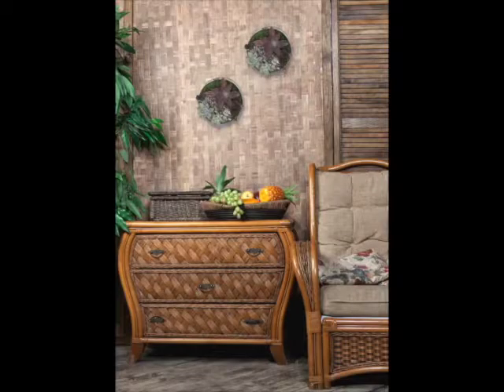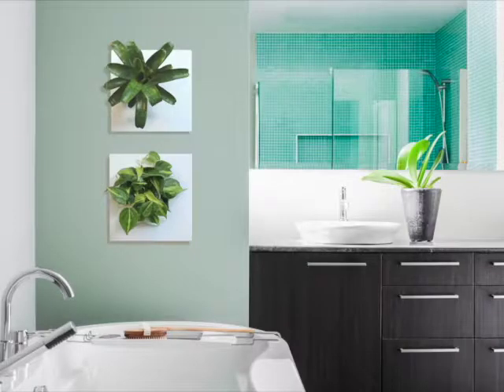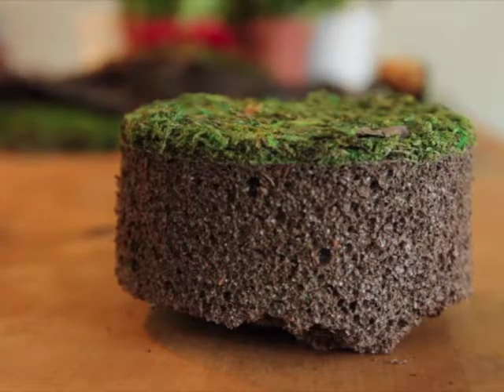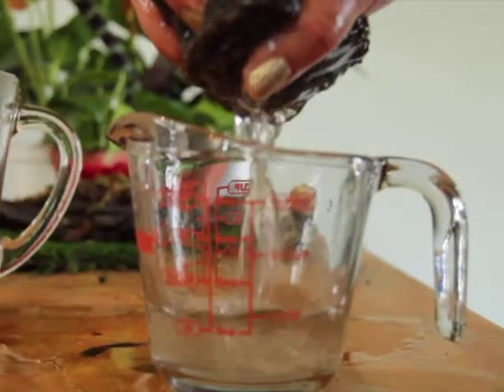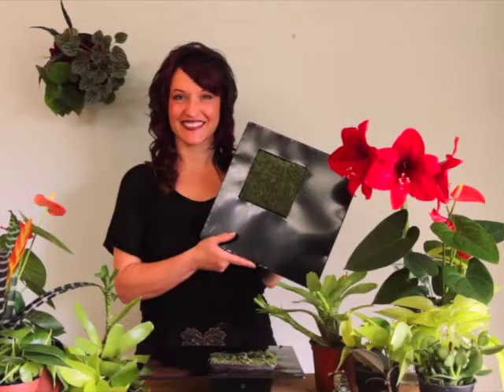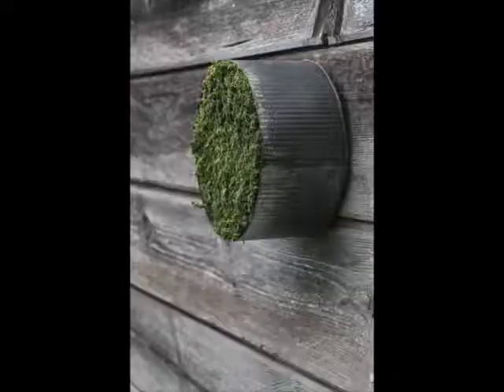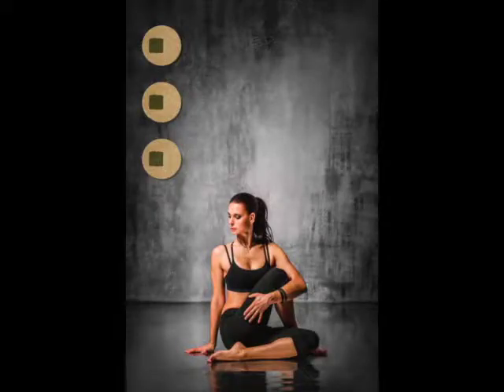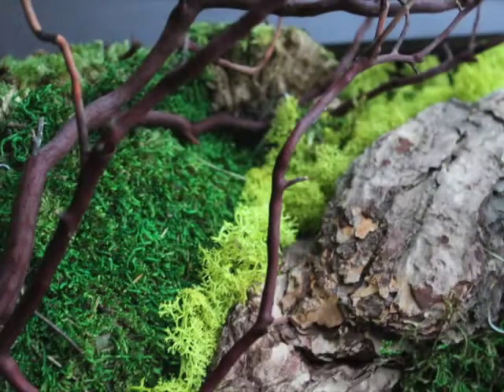Plantasy Kickstarter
Plantasy
VERTICAL G(ART)ENS